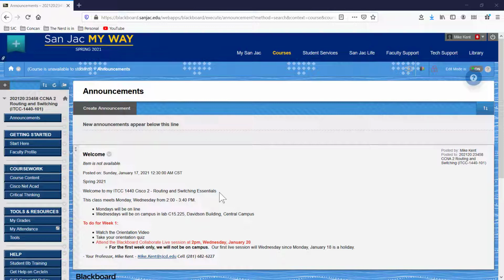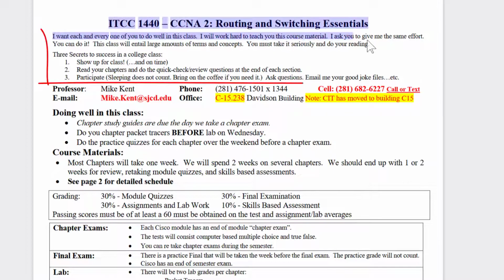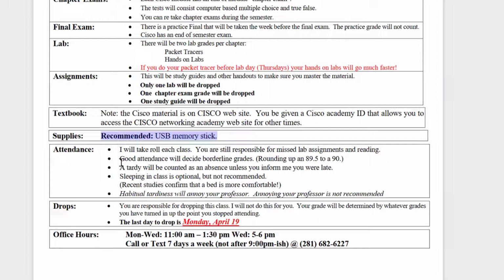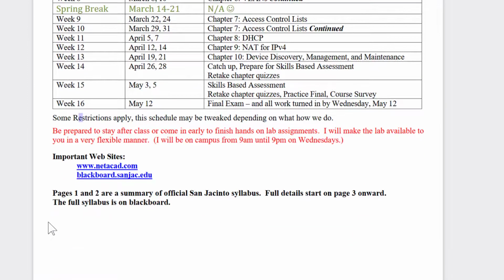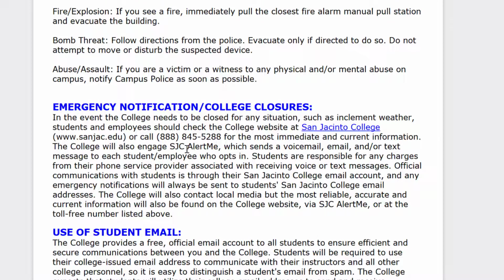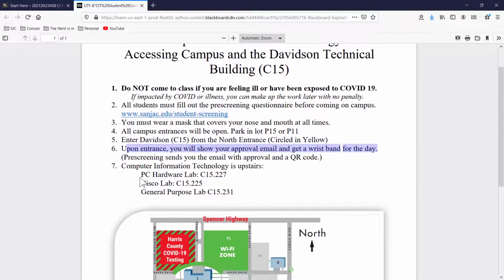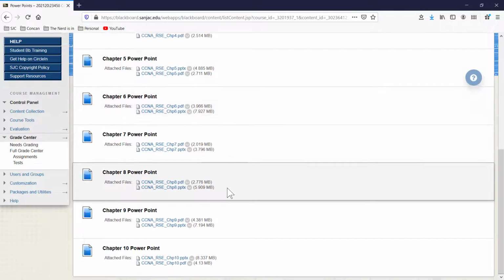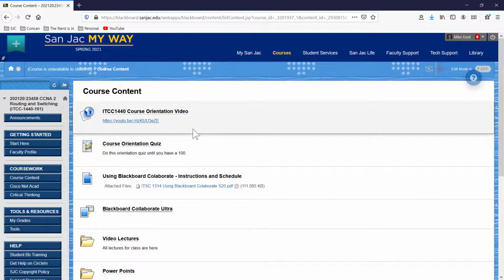ITCC 1440 Orientation Spring 2021